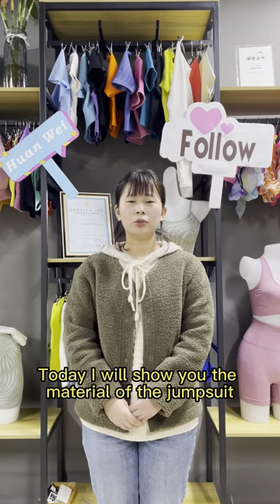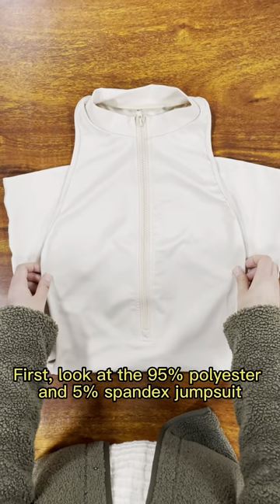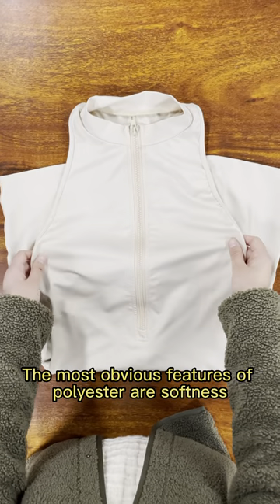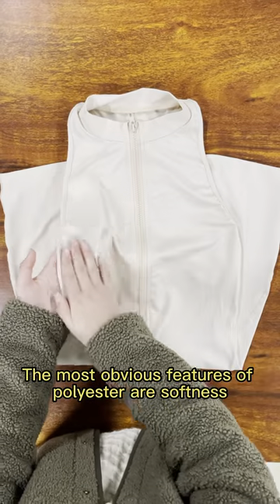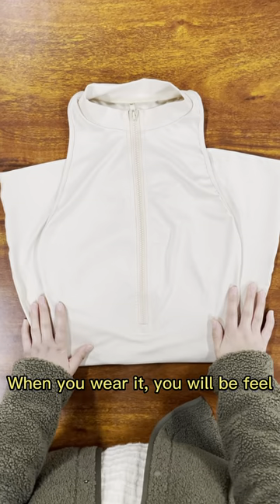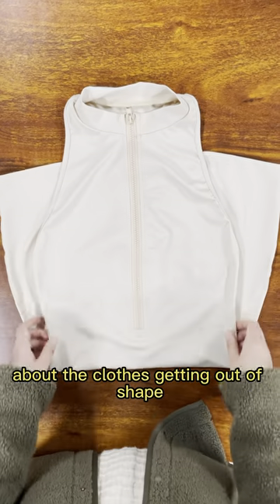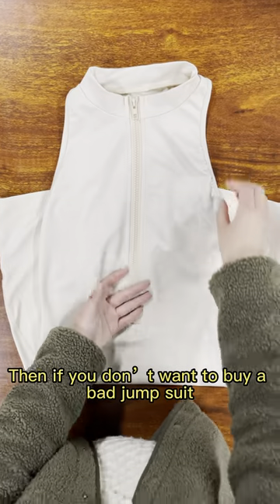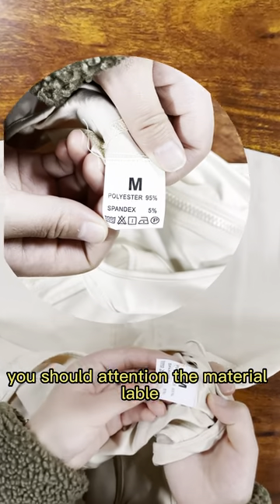Do You Know Jumpsuit Material Composition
Check out the hottest fitness activewear!
If you like it🥰
Click on this link to buy !

If you choose to shop through it, thank you so much, your support means the world to us!

I N S T A G R A M: @sarahruiqu
F A C E B O O K: Ruiqu Yoga Fashion